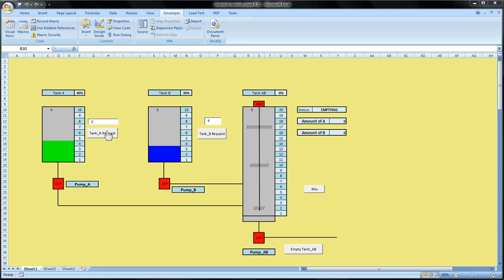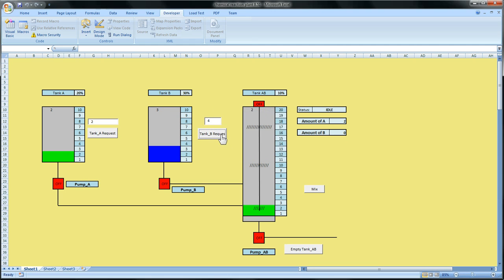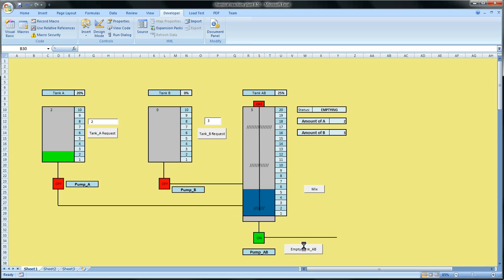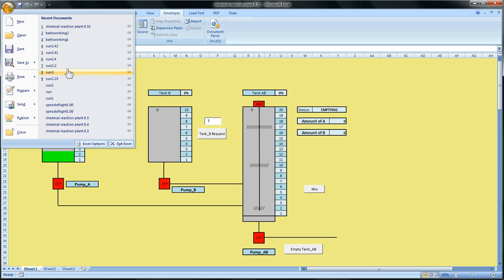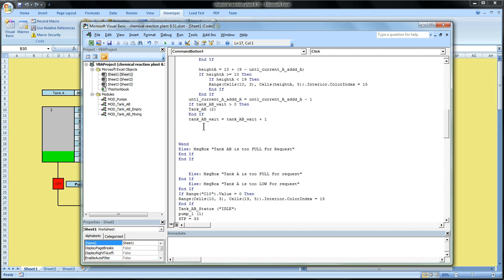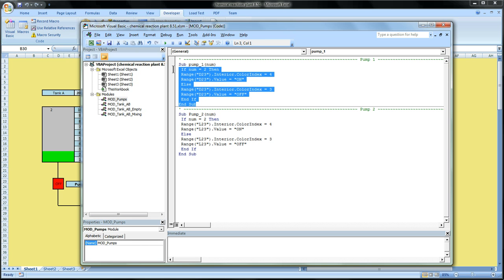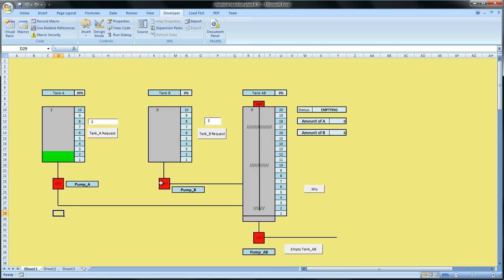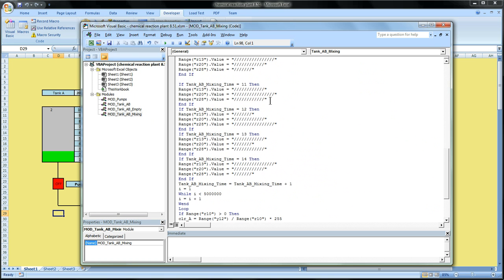Excel Tank Farm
A simple excel animation of a tank farm.

This code/program/software is distributed freely, but WITHOUT ANY WARRANTY; without even the implied warranty of FITNESS FOR A PARTICULAR PURPOSE.